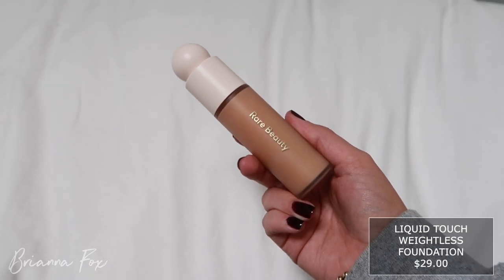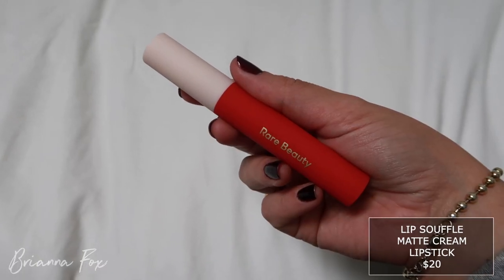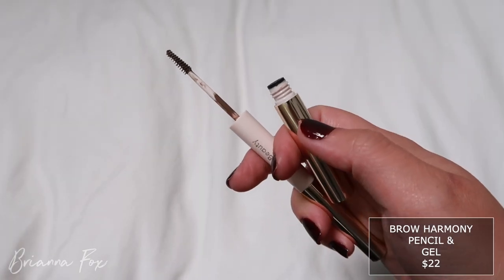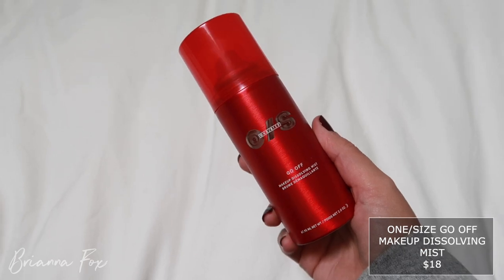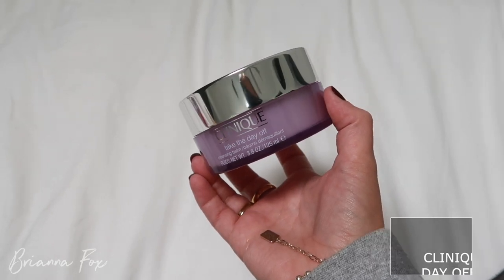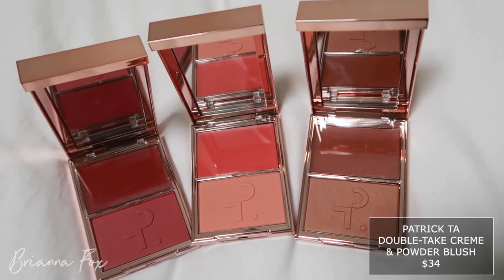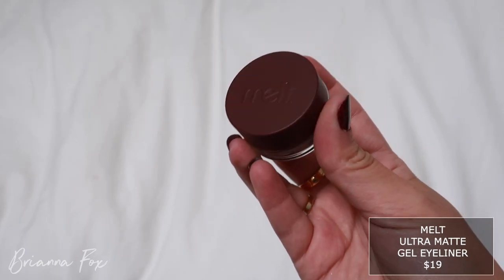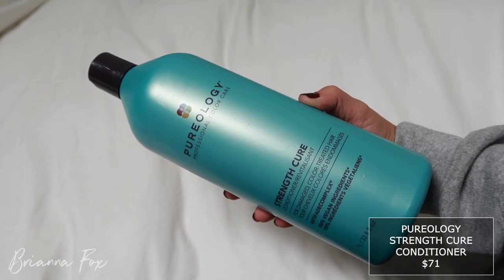HUGE FALL MAKEUP HAUL FROM SEPHORA!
What I got:
Rare Beauty With Gratitude Dewy Lip Balm in Honor, Praise & Thankful
Rare Beauty Brow Harmony Pencil + Gel in Cool Brown & Warm Brown